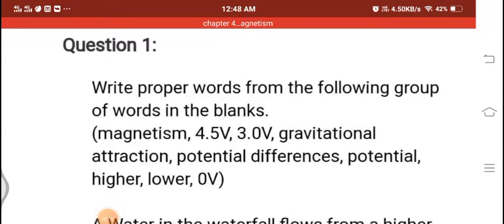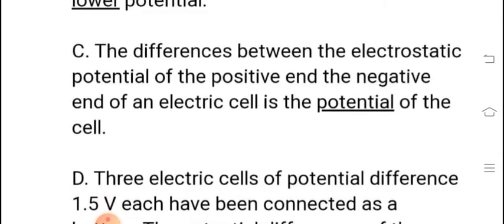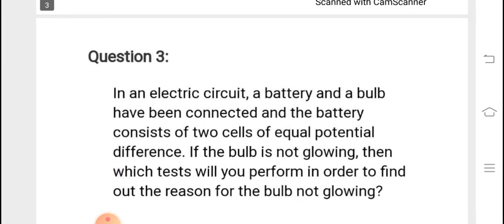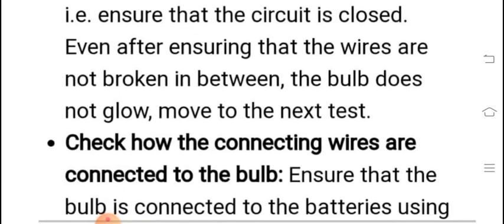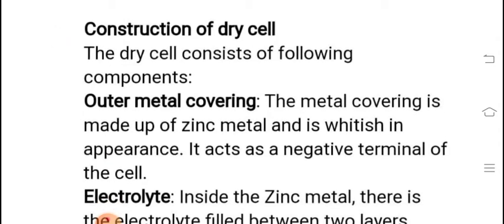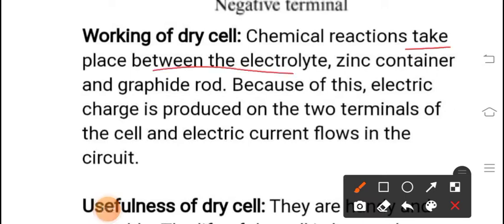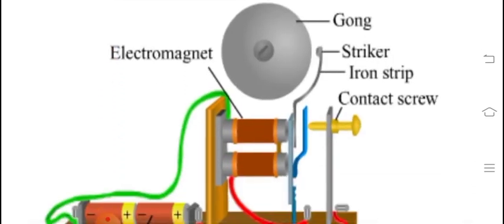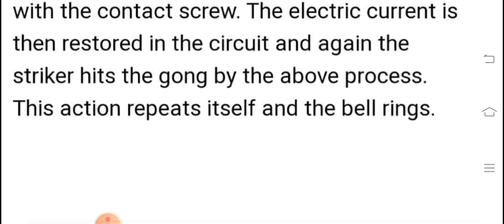chapter 4 : Current Electricity and Magnetism